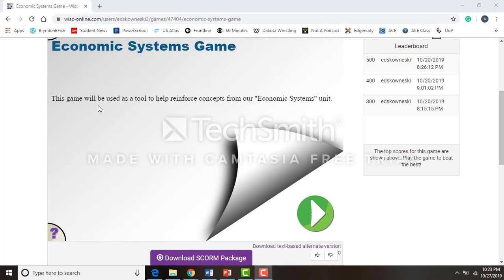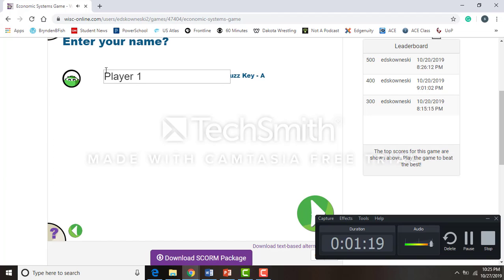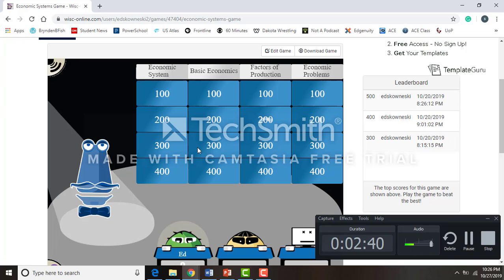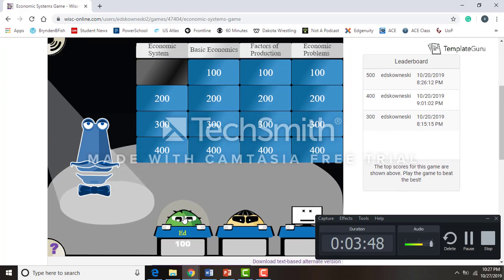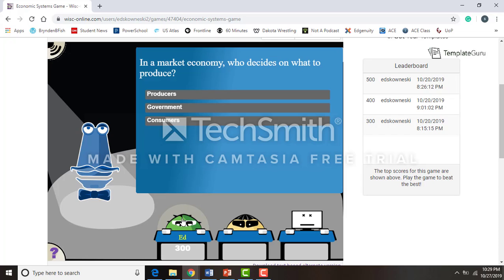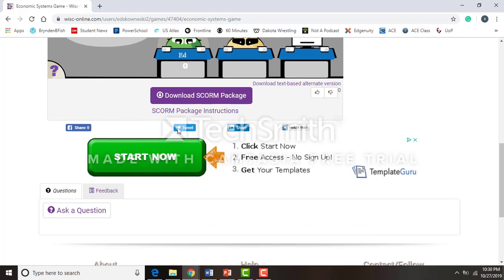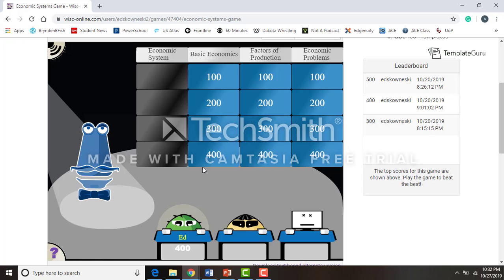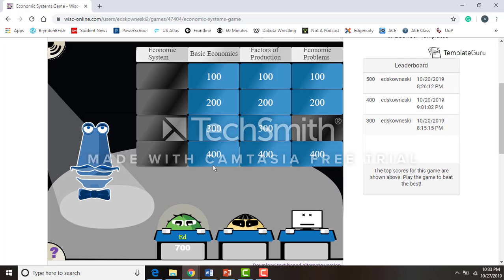Module 4 Application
Video for Edward Skowneski